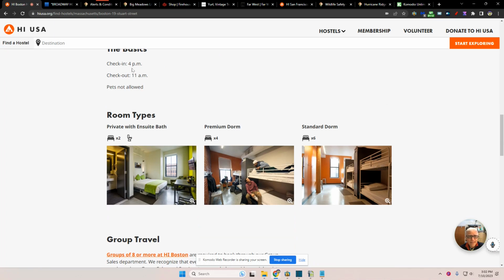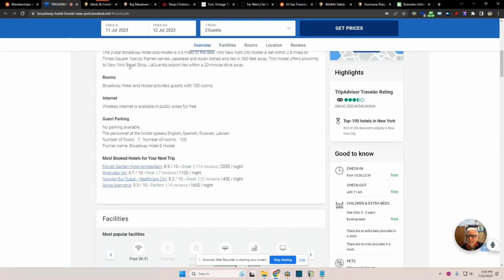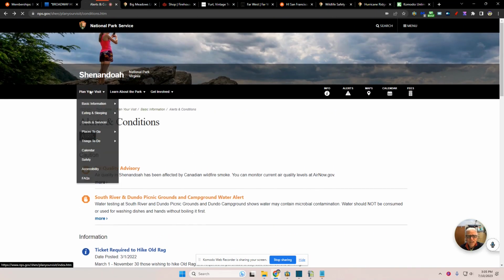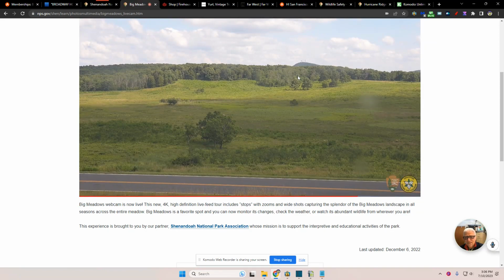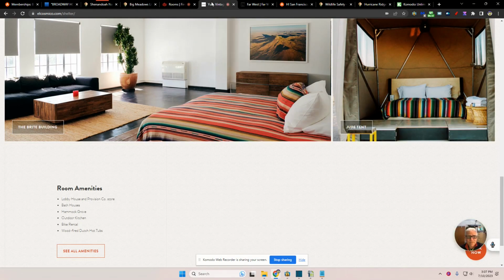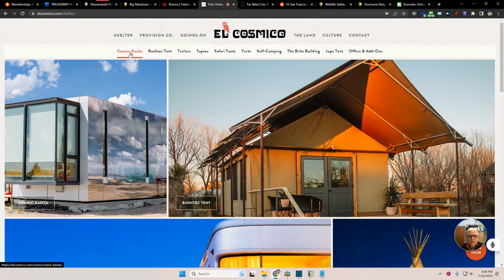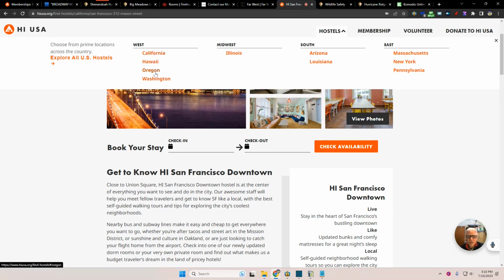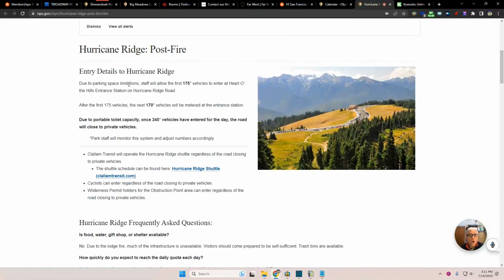Journeying Across USA Affordably 🚗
Journeying Across USA Affordably and with as much adventure as possible that is what this video is about.  This month is about travel and exploration.